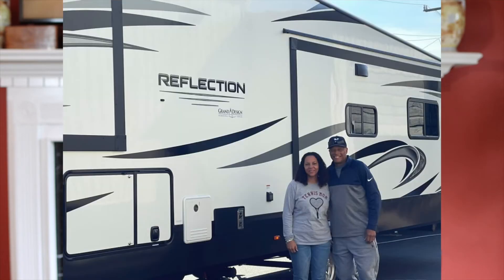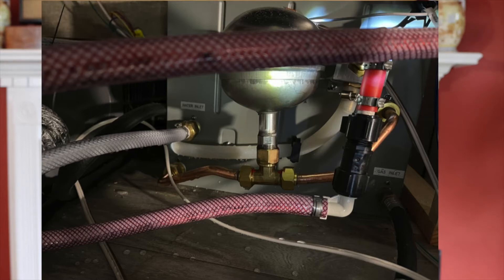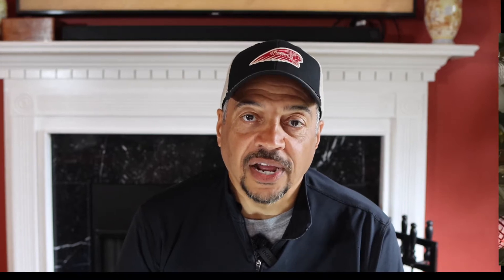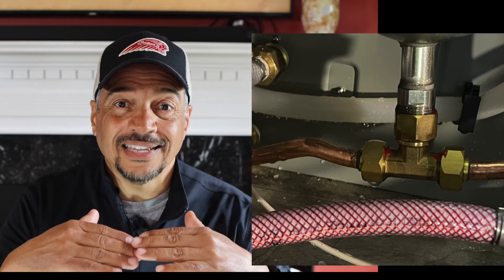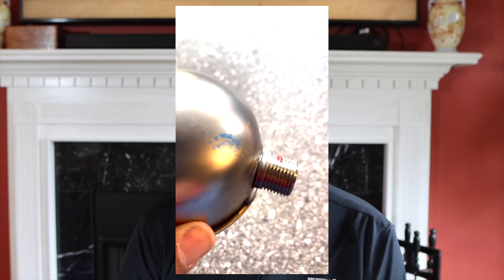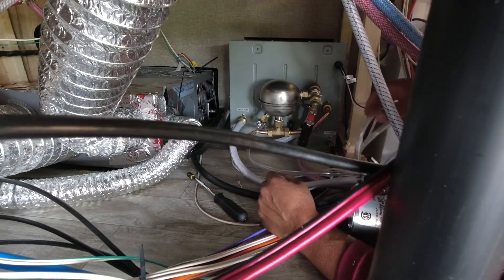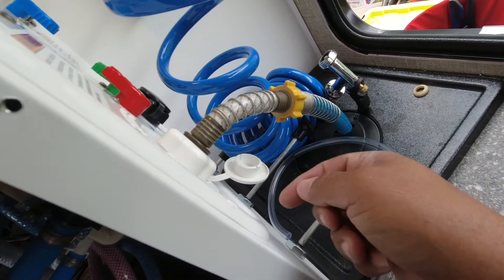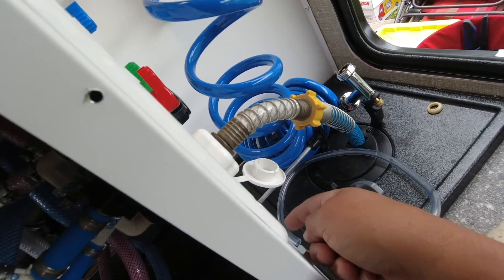Furrion tankless water heater tank repair.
Furrion tankless water heater ruptured due to freezing. I have the solution and way to prevent it from happening in the future. The bi-pass worked but caused hot and cold spotting. The addition of a low point drain to the tank reduced the hot and cold spotting making for a better shower.

My webpage hyperlink is under the About tab located on our channel page.